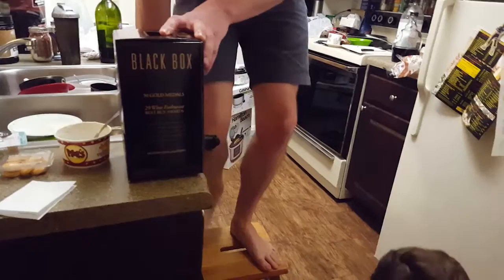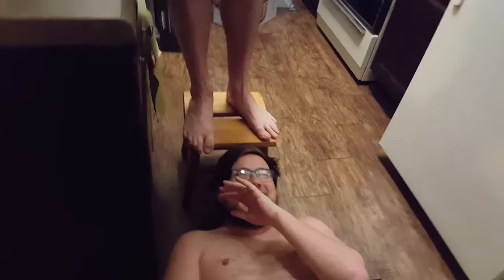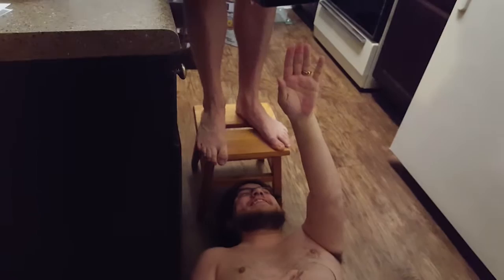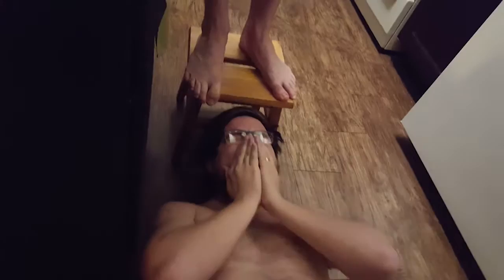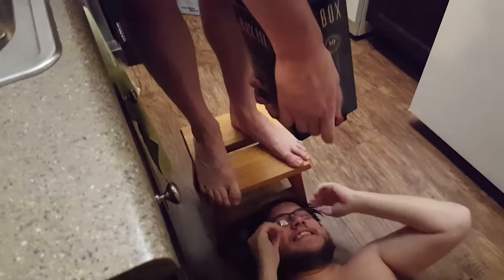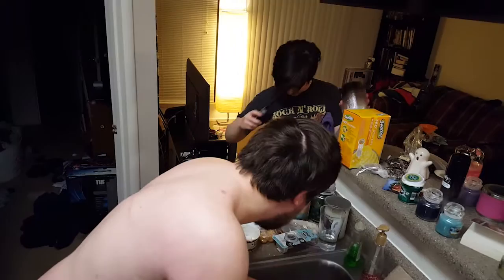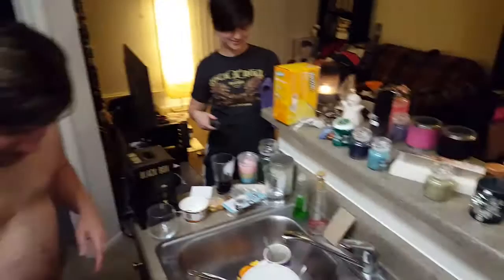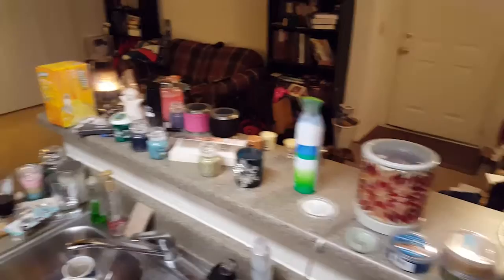vlog: how to stay classy in your mid 20s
the video you wanted to make in college but then you didn't